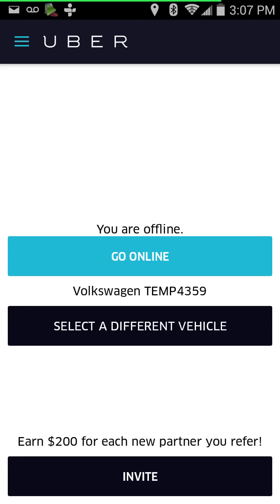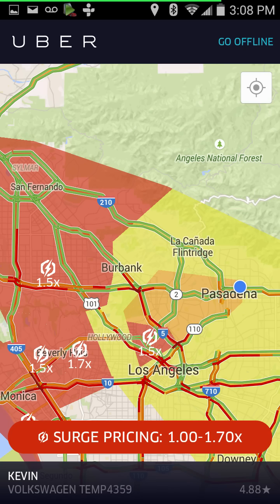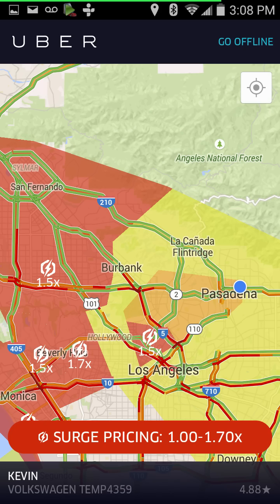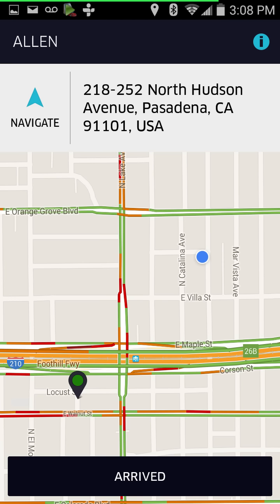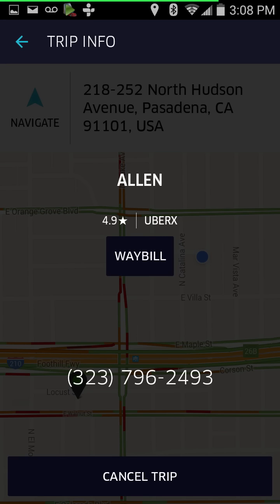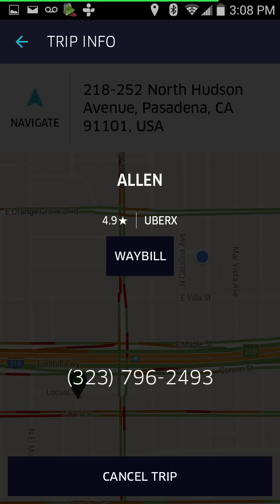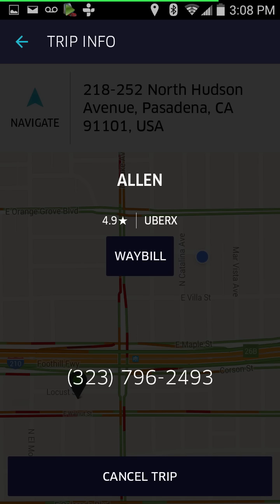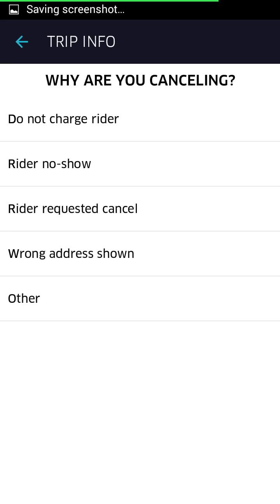Uber Partner App Walkthrough - May 2015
A quick video to show a new driver some basics of the Uber Partner app.